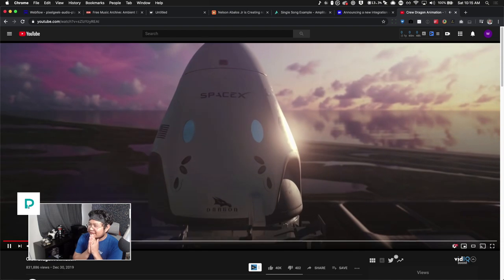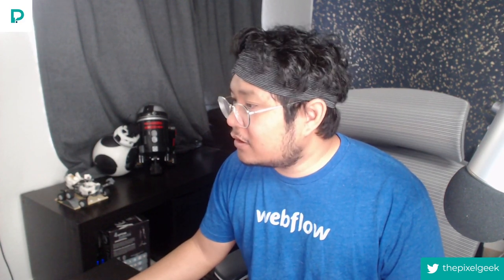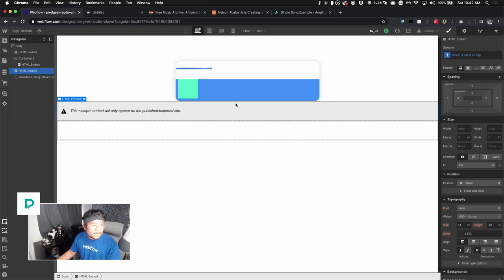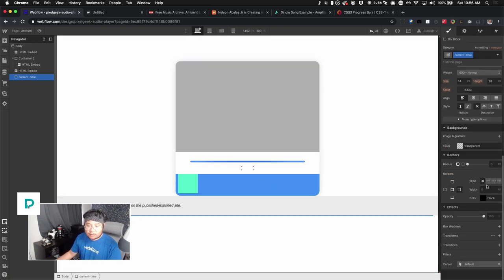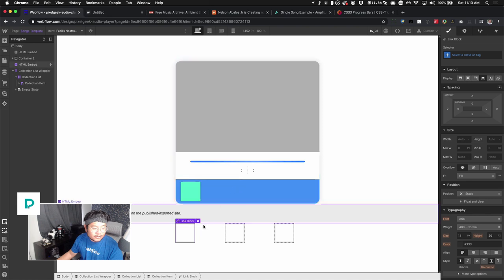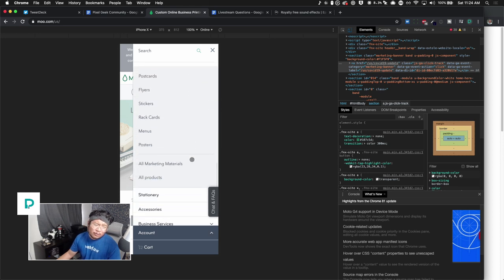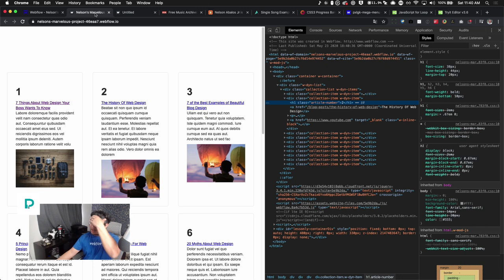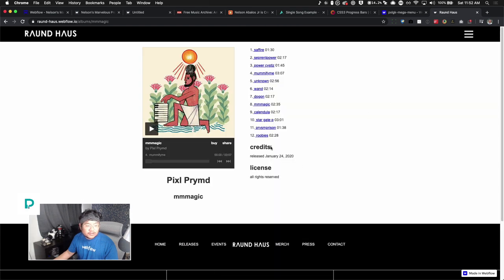How to Webflow (Live): Custom Webflow Audio Player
We'll try to make a Custom Audio Player with AmplitudeJS in Webflow